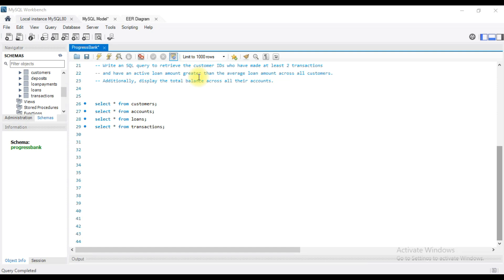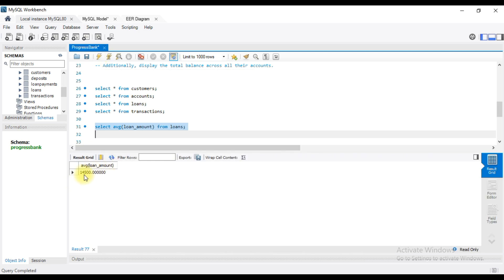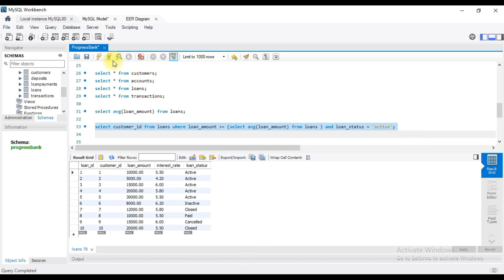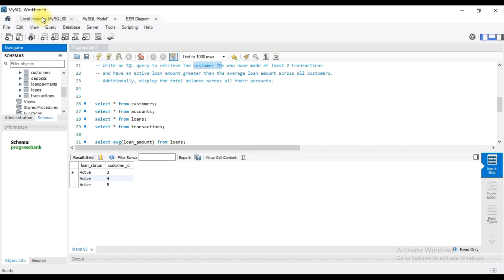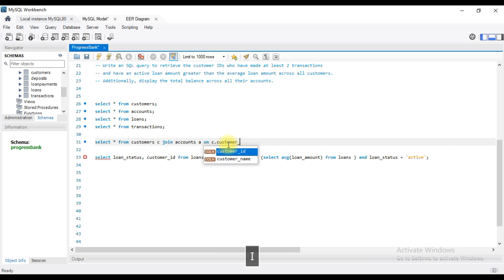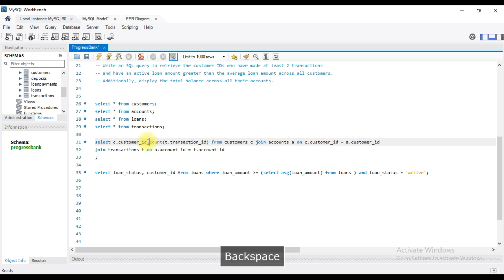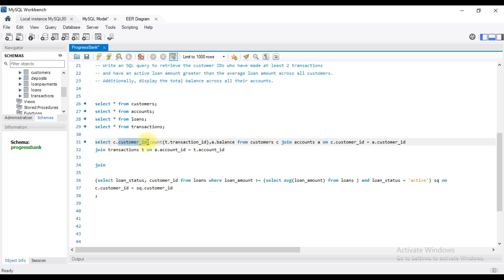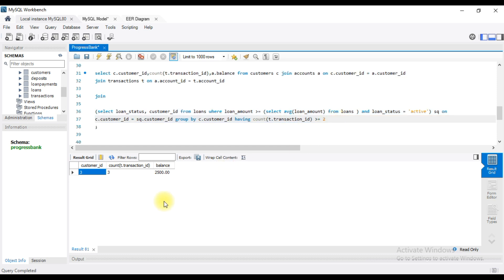SQL Tutorial - Scenario based SQL Interview questions #1 | How to Join 4 Tables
customer_id INT PRIMARY KEY,
  customer_name VARCHAR(50),
  email VARCHAR(50),
  address VARCHAR(100),
  phone_number VARCHAR(15)

CREATE TABLE Accounts (
  account_id INT PRIMARY KEY,
  customer_id INT,
  account_number VARCHAR(20),
  account_type VARCHAR(50),
  balance DECIMAL(10, 2),
  FOREIGN KEY (customer_id) REFERENCES Customers(customer_id)

  transaction_id INT PRIMARY KEY,
  account_id INT,
  transaction_date DATE,
  transaction_type VARCHAR(50),
  amount DECIMAL(10, 2),
  FOREIGN KEY (account_id) REFERENCES Accounts(account_id)

CREATE TABLE Loans (
  loan_id INT PRIMARY KEY,
  customer_id INT,
  loan_amount DECIMAL(10, 2),
  interest_rate DECIMAL(5, 2),
  loan_status VARCHAR(50),

INSERT INTO Customers (customer_id, customer_name, email, address, phone_number)
VALUES

INSERT INTO Accounts (account_id, customer_id, account_number, account_type, balance)
VALUES
  (1, 1, '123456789', 'Savings', 1000.00),
  (2, 2, '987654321', 'Checking', 500.00),
  (3, 3, '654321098', 'Savings', 2500.00),
  (4, 4, '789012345', 'Checking', 1500.00),
  (5, 5, '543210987', 'Savings', 2000.00),
  (6, 6, '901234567', 'Checking', 3000.00),
  (7, 7, '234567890', 'Savings', 1800.00),
  (8, 8, '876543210', 'Checking', 1200.00),
  (9, 9, '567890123', 'Savings', 3500.00),
  (10, 10, '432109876', 'Checking', 800.00),
  (11, 11, '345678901', 'Savings', 4000.00),
  (12, 12, '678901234', 'Checking', 2200.00),
  (13, 13, '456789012', 'Savings', 1500.00),
  (14, 14, '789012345', 'Checking', 3000.00),
  (15, 15, '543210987', 'Savings', 2800.00);

INSERT INTO Transactions (transaction_id, account_id, transaction_date, transaction_type, amount)
VALUES
  (1, 1, '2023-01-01', 'Deposit', 500.00),
  (2, 1, '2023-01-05', 'Withdrawal', 200.00),
  (3, 2, '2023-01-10', 'Deposit', 1000.00),
  (4, 2, '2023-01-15', 'Withdrawal', 300.00),
  (5, 3, '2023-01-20', 'Deposit', 800.00);
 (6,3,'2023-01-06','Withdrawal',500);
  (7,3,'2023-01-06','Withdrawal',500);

INSERT INTO Loans (loan_id, customer_id, loan_amount, interest_rate, loan_status)
VALUES
  (1, 1, 10000.00, 5.5, 'Active'),
  (2, 2, 5000.00, 4.2, 'Active'),
  (3, 3, 15000.00, 6.0, 'Active'),
  (4, 4, 20000.00, 5.8, 'Active'),
  (5, 5, 30000.00, 5.5, 'Active');
  (6, 6, 8000.00, 6.2, 'Inactive'),
  (7, 7, 12000.00, 5.8, 'Closed'),
  (8, 8, 10000.00, 5.5, 'Paid'),
  (9, 9, 15000.00, 6.0, 'Cancelled'),
  (10, 10, 20000.00, 5.5, 'Closed');